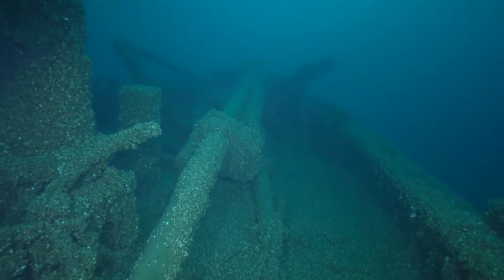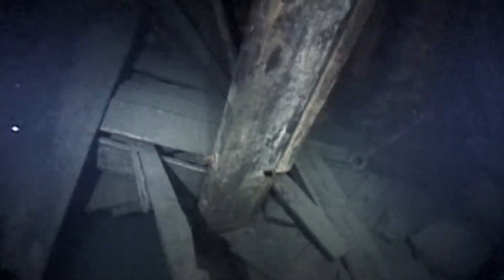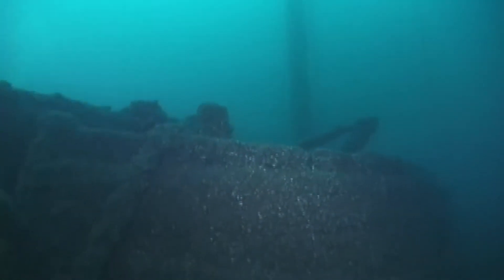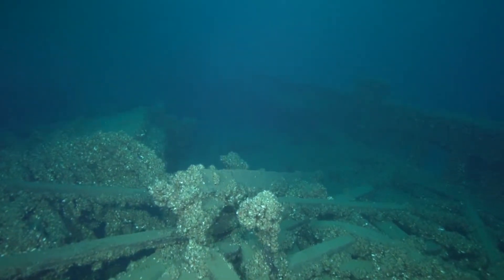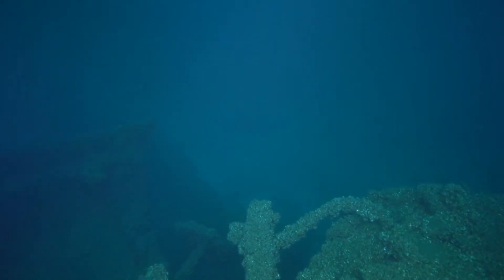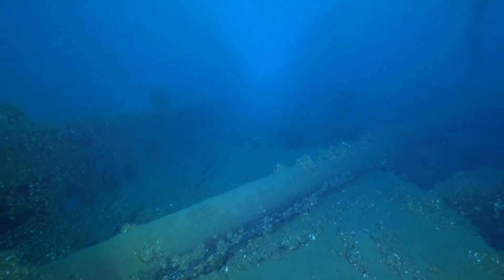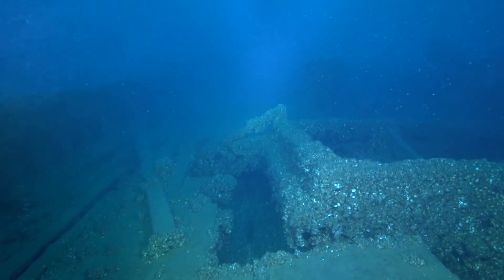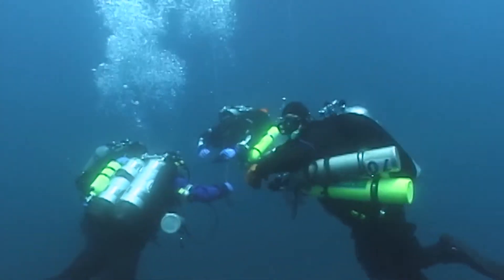Charles A. King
Wreck of the Charles A. King resting off Harbor Beach, Michigan